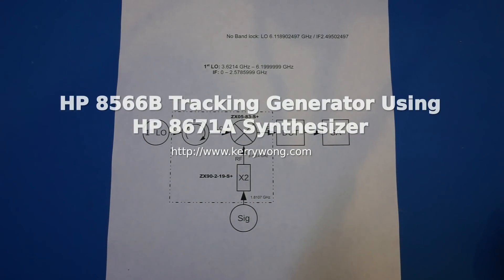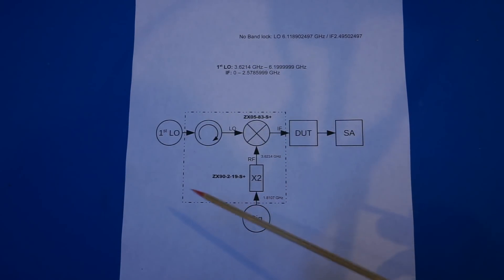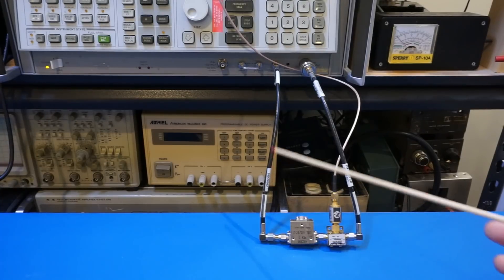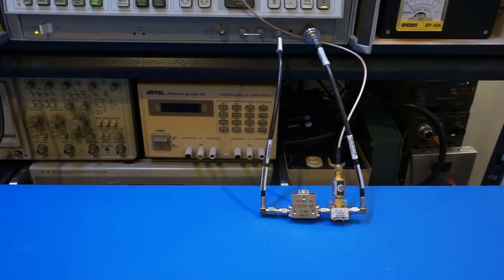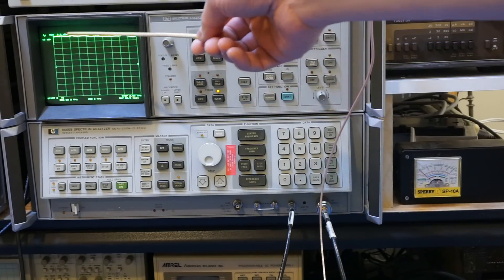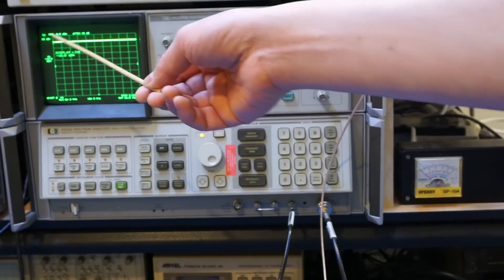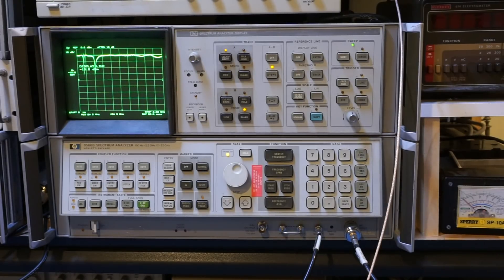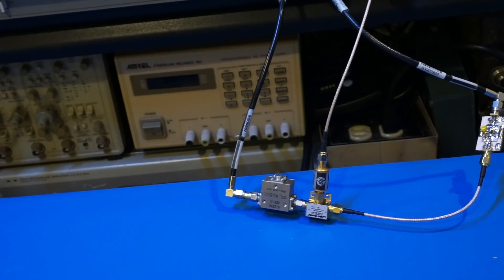HP 8566B Tracking Generator Using HP 8671A Synthesizer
$2 for 10pcs PCBs, Best Price for Quick PCB Prototype